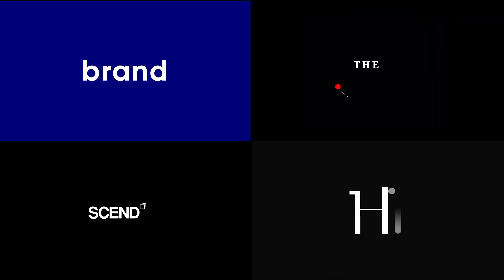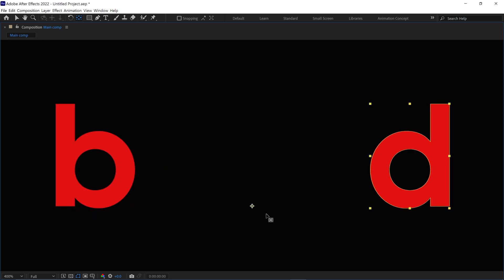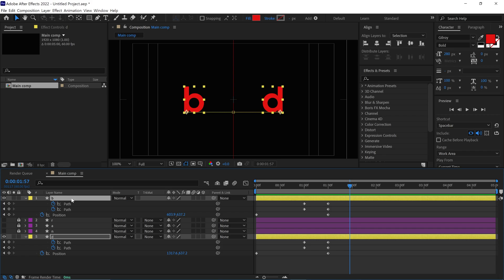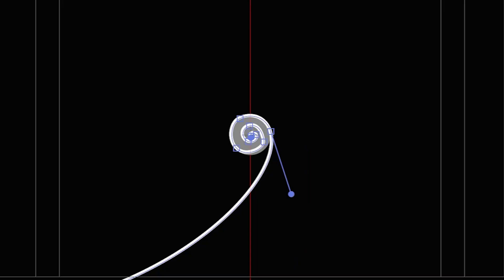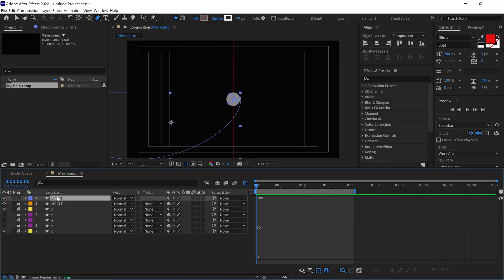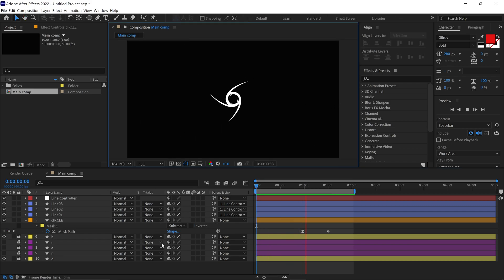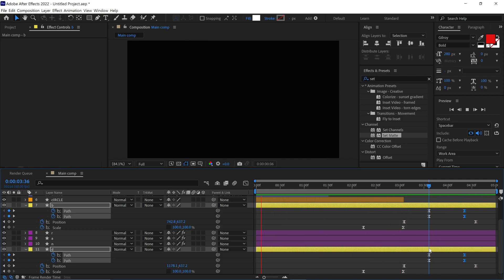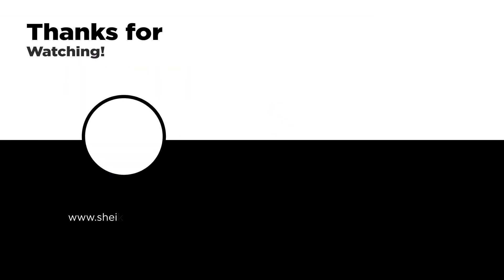Custom Text Animation Tutorial in After Effects | Pro Tips & Tricks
Learn how to create professional custom text animations in After Effects with this detailed step-by-step tutorial. In this video, I’ll show you how to animate text using powerful techniques, expressions, and tools like Taper, Trim Paths, and more. You’ll learn how to separate text into individual layers, animate letters using keyframes and the Graph Editor, create smooth transitions with Bezier keyframes, use Null objects to control multiple layers, and design dynamic animations with lines, circles, and text reveals. Whether you're a beginner or looking to improve your skills, this tutorial will help you create stunning animations for your projects.

Expression :
leftRectPos = thisComp.layer("b").transform.position[0];
rightRectPos = thisComp.layer("d").transform.position[0];
originalWidth = thisLayer.sourceRectAtTime().width;
distance = Math.abs(rightRectPos - leftRectPos);
newScaleX = (distance / originalWidth) * 100;
[newScaleX, value[1]]